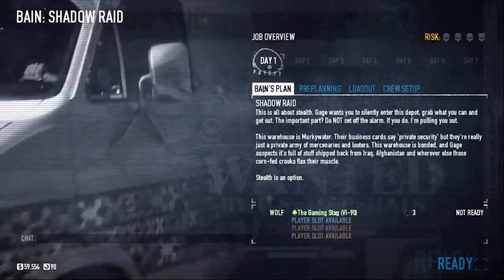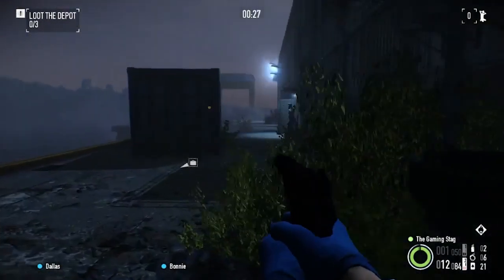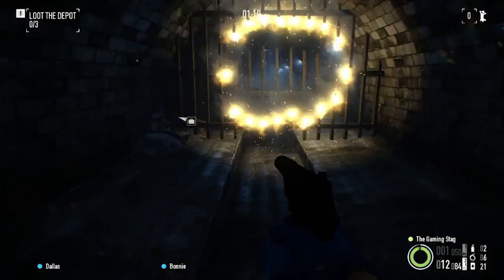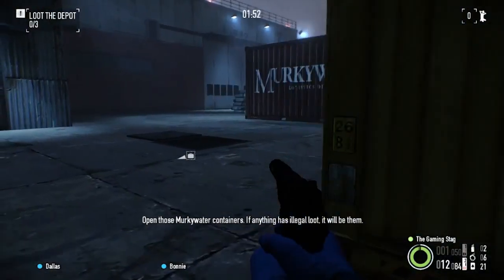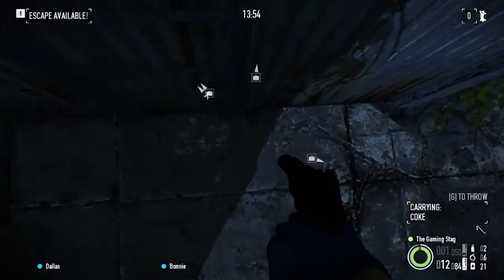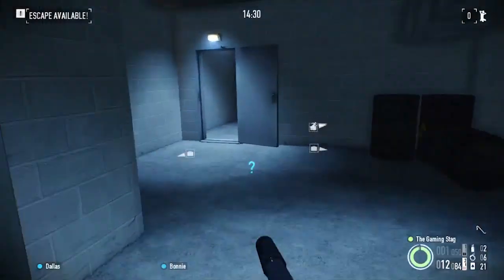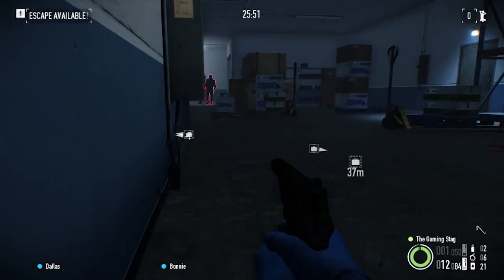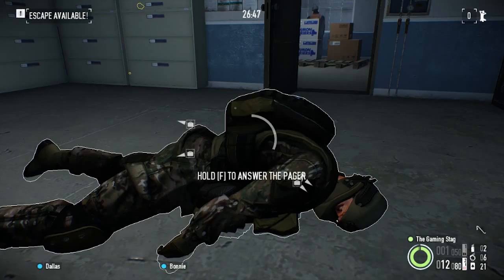Lets Play Payday 2: Shadow Raid [Solo/Stealth/Normal]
The Gaming Stag continues his Payday 2 series with Shadow Raid doing it Solo, stealthly (try to) and on Normal Difficulty!!

Available to Buy on Steam!!